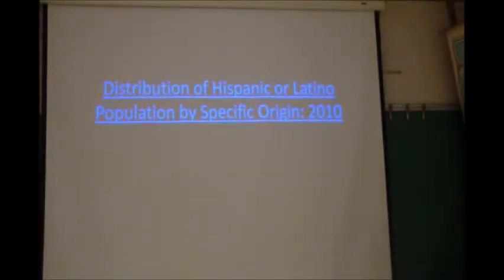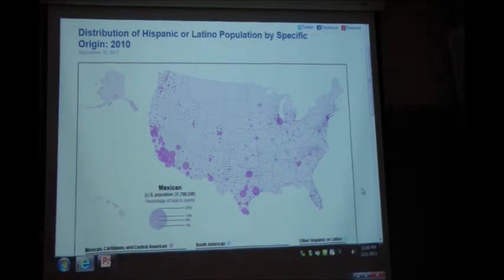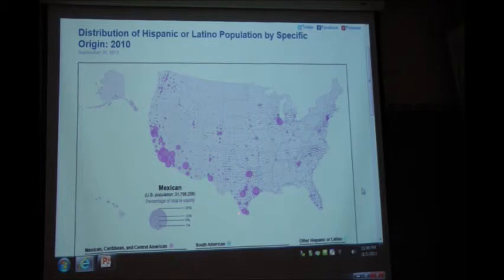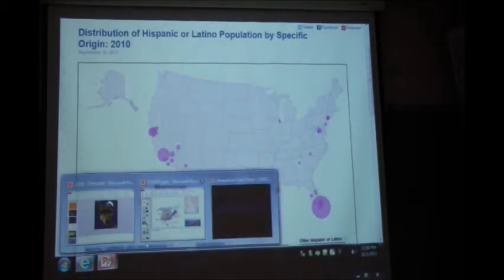G326 Andy's lecture on Mexamerica - Part 1